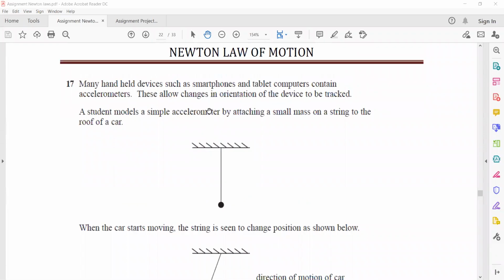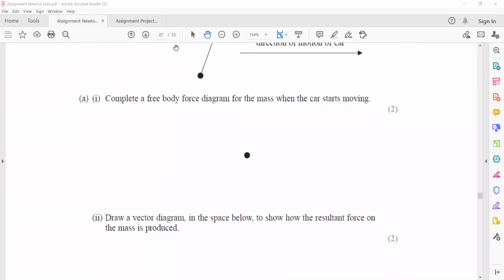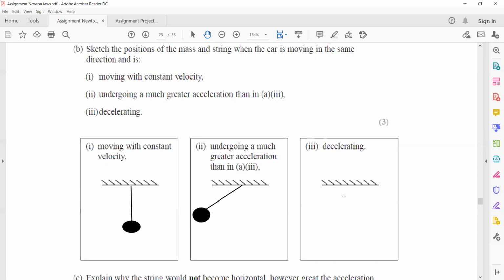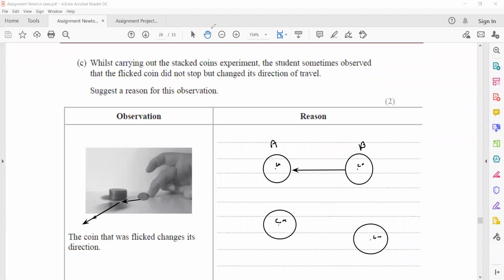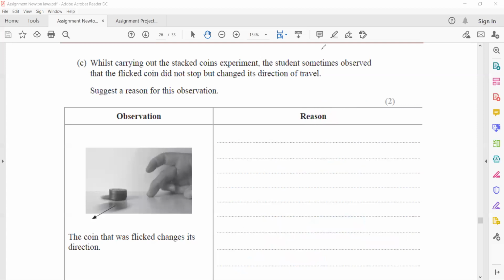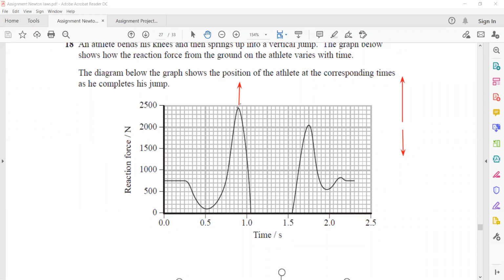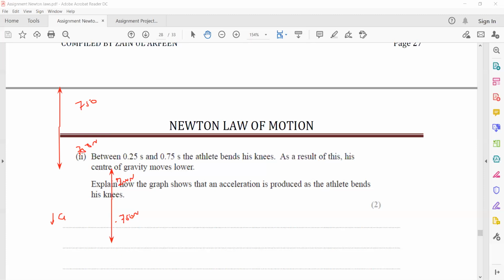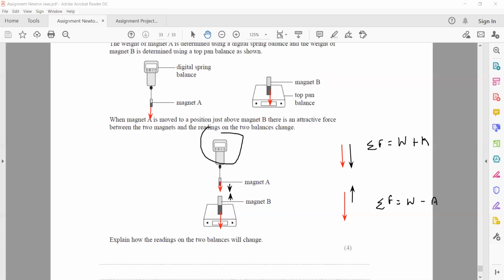Newton law questions As Physics Unit 1 lesson 5 part b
Newton law questions